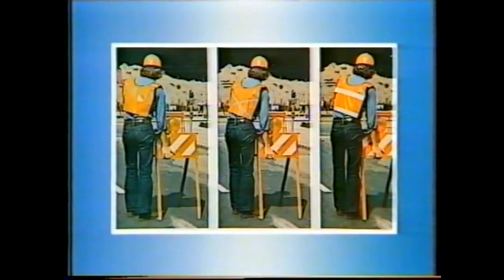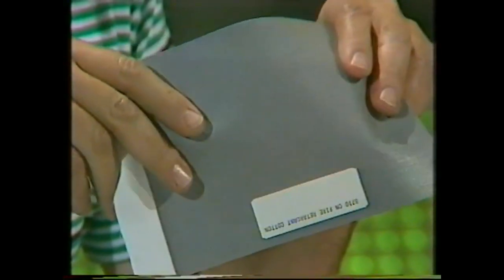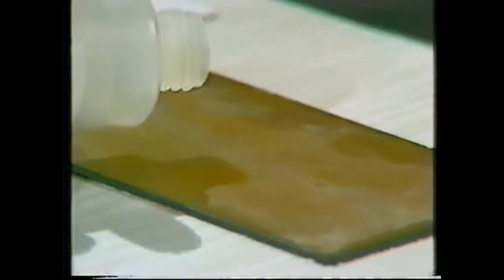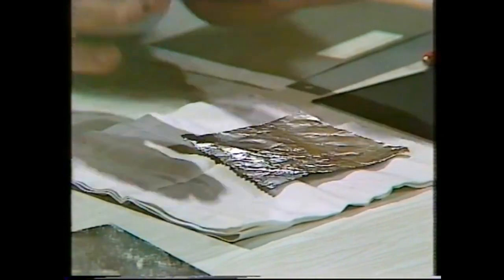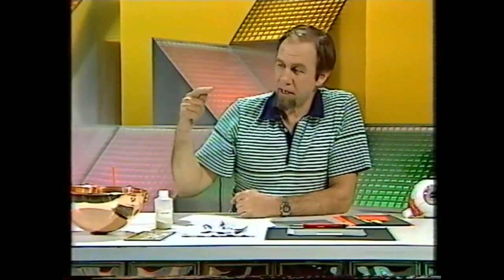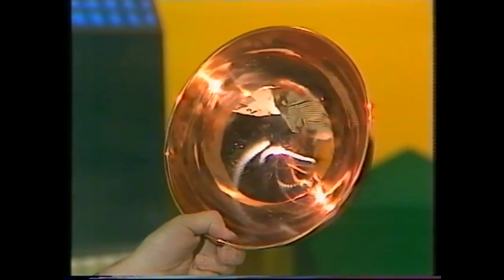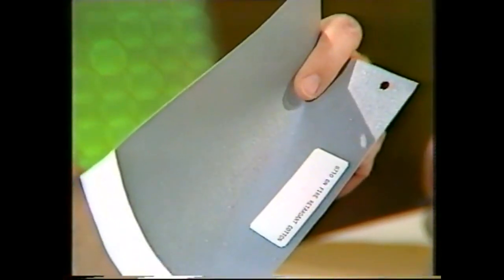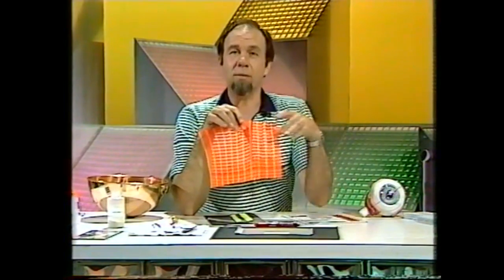The reflector's inner secret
Bikes, roadside posts, cars and many other things have reflectors so they shine in the dark. Rob shows you how they work.